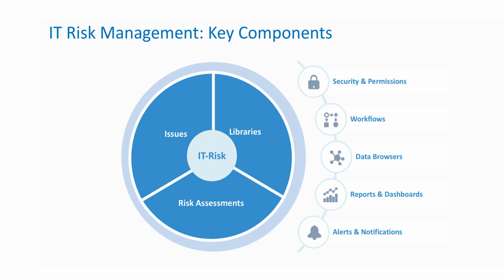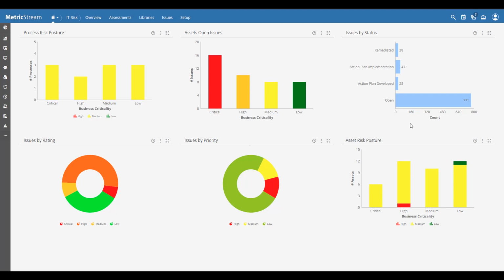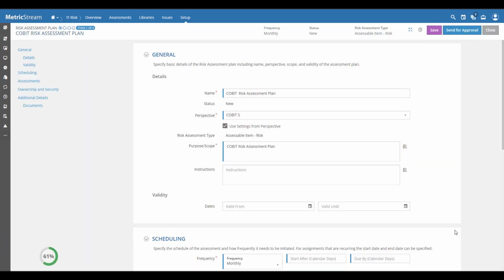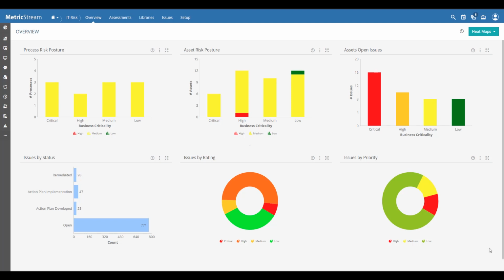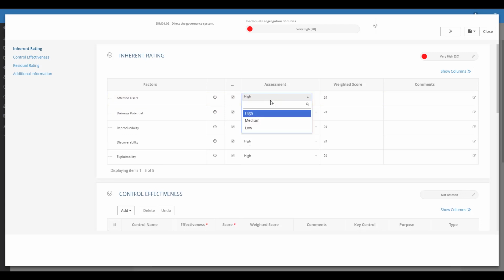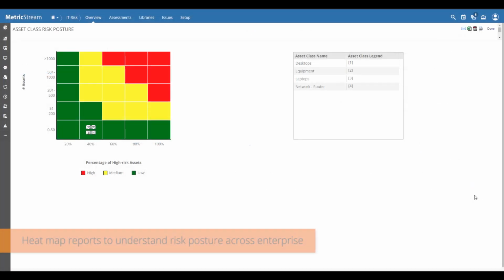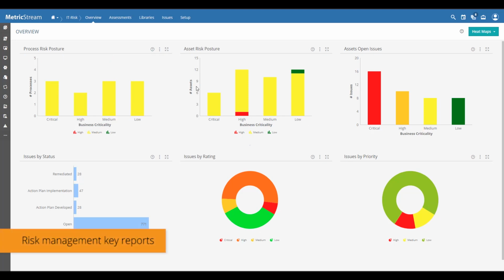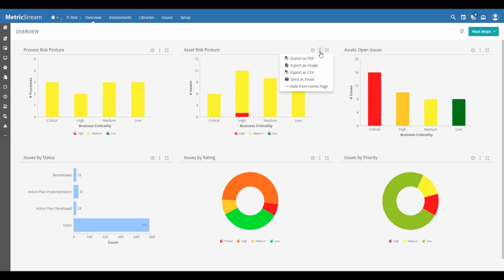IT Risk Management App Demo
The MetricStream IT Risk Management App enables in managing a wide range of IT risk related activities in a systematic and integrated manner. The app streamlines IT risk documentation, control management, multi-dimensional risk assessments, issue identification, and implementation of remediation plans, along with risk analysis and reporting.